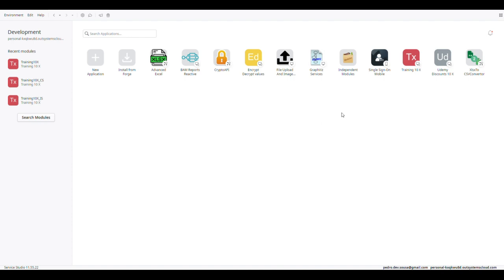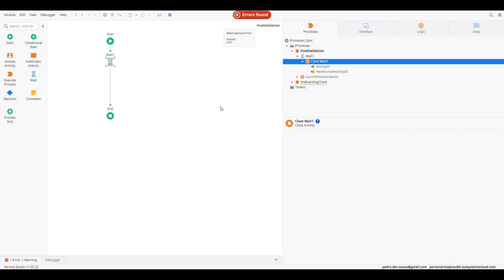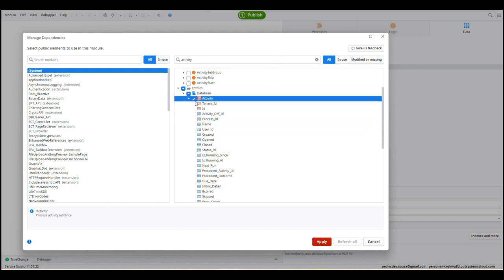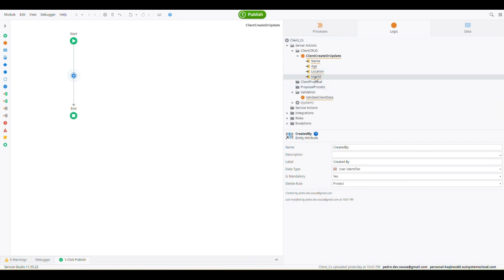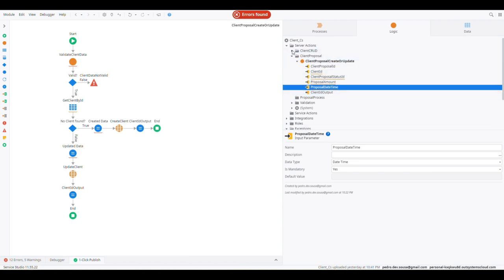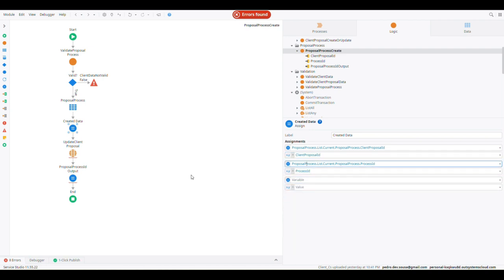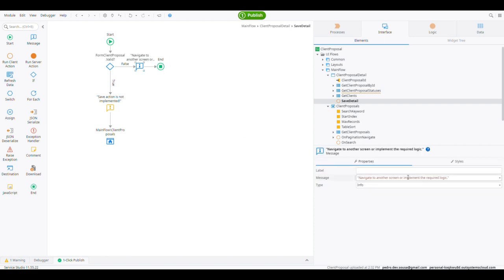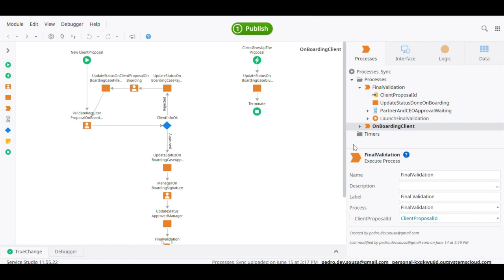Outsystems BPT Zero to Hero 2025